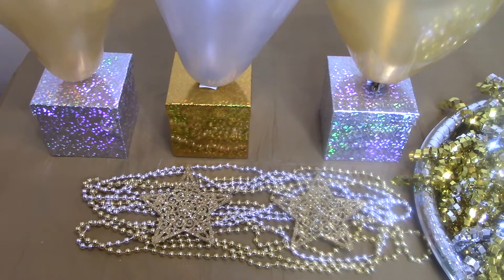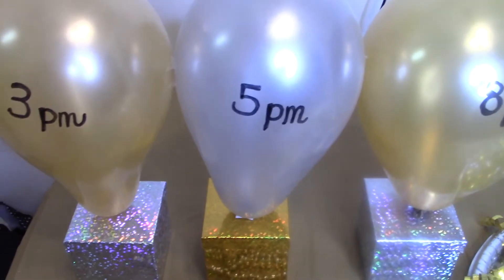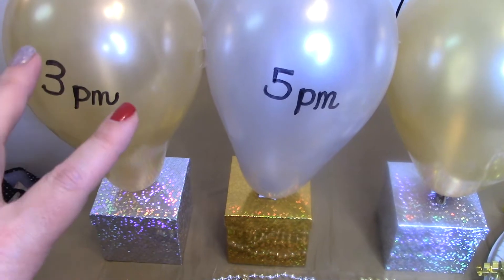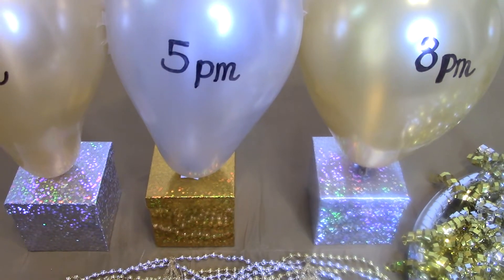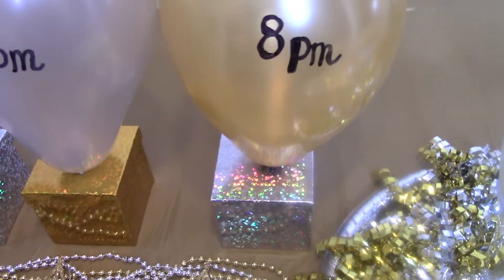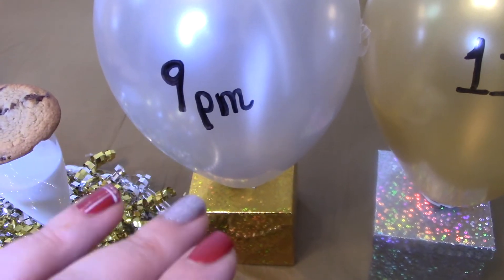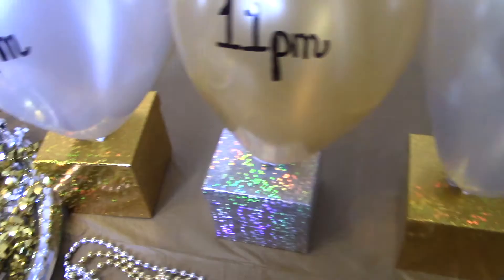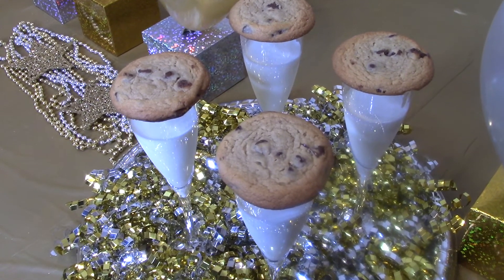New Year's Eve Tray ***Family Friendly***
Hi Everyone,

I'm super excited to part of another collaboration hosted by Kathy from Kathy's Favorite Things and Elsa from Elsa the Bargain Hunter. The links to their channels are below. Be sure to check out what they come up with for their New Year's Eve Trays as well! I'm sure their ideas will be amazing.

A few years back, I took a few ideas that I got from Pinterest and created the most amazing New Year's Eve with my family. I wanted to share those ideas with you all, because it is one of my favorite memories with my family. Creating memories and experiences with you kids is so important, because it is true when they say how fast it all goes by. How do I know this? Because I'm "Midlife and Nailing It" right? I hope you enjoy today's video! And I wish you nothing but the best in the New Year.

Love, Leslee